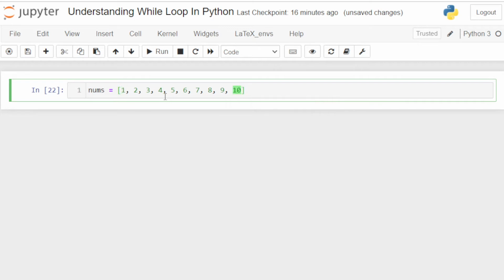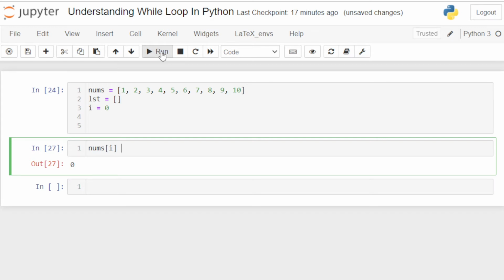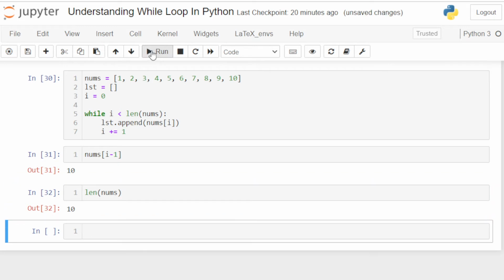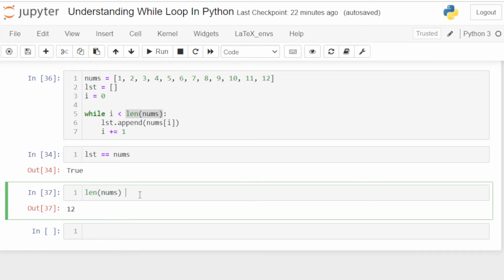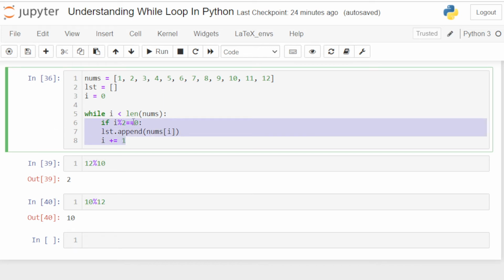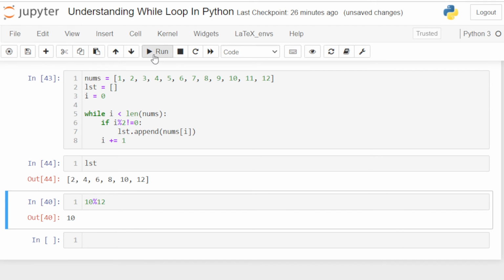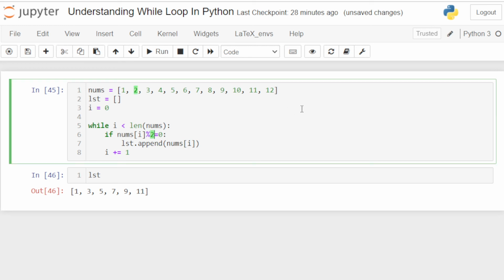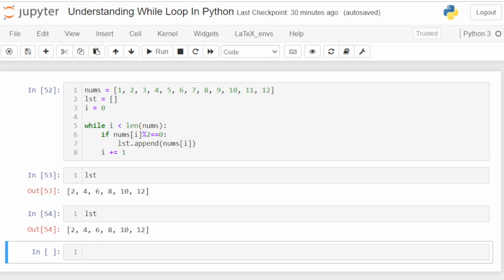Understanding While Loop In Python An Introduction Course For Beginner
How To Track Any Youtube Channel See Statistics Of Another Youtuber Data Api

Data API How To Export Or Download All Youtube Comment To Google Sheets